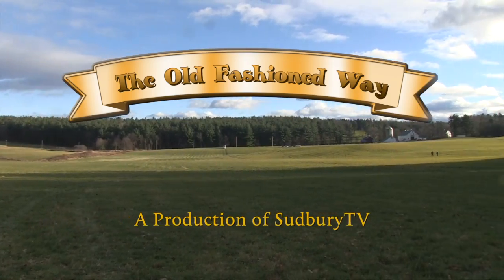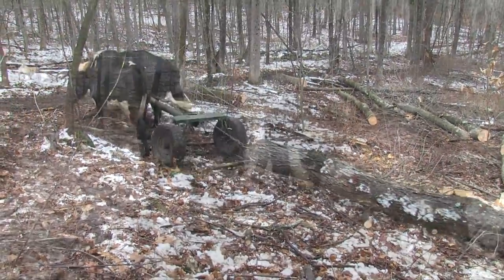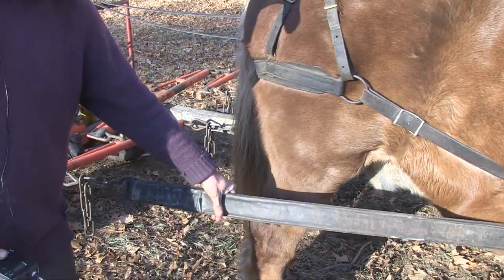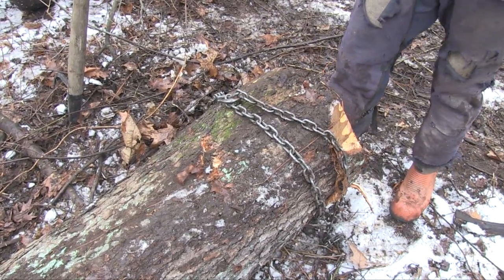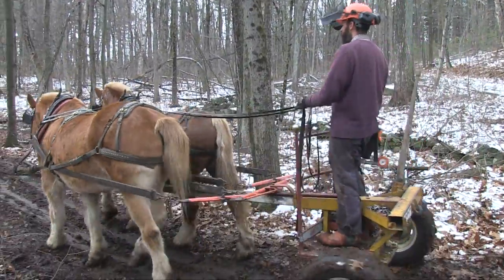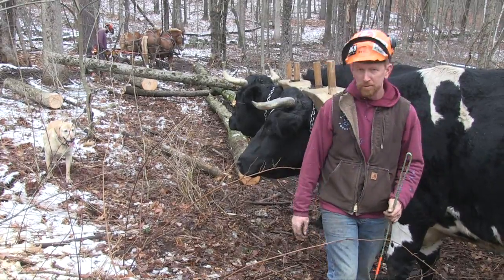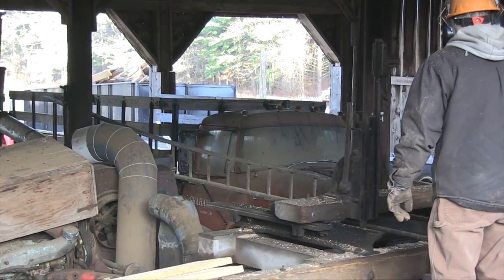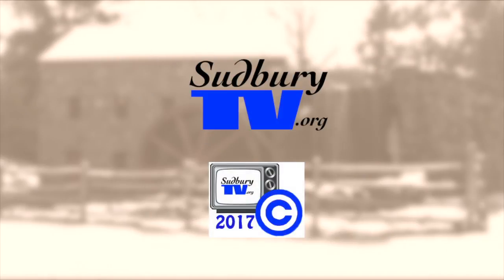The Old Fashioned Way Ep01 'Beasts and Boards'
'The Old Fashioned Way' is an original SudburyTV program that celebrates modern people who use archaic tools and techniques. This episode follows teams of oxen and horses that log conservation land in Sterling, MA in order to minimally impact the environment. The logs are then taken to a hundred year old sawmill where they are sawn into boards.